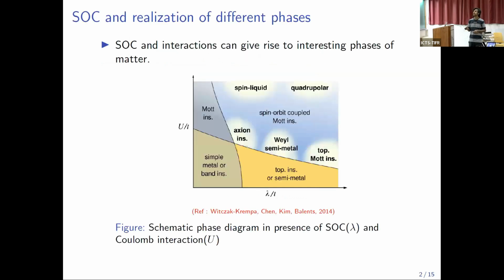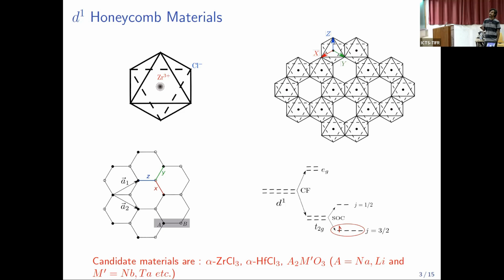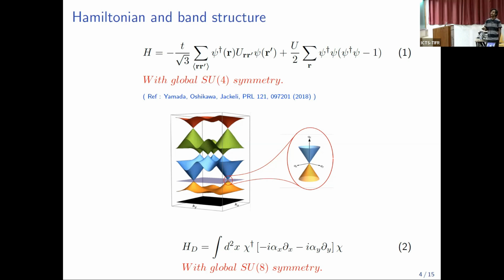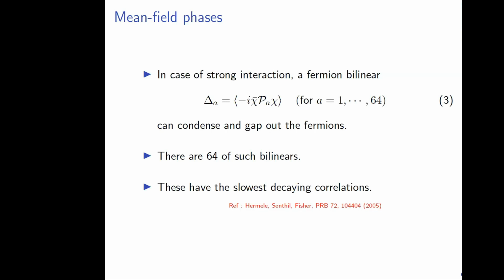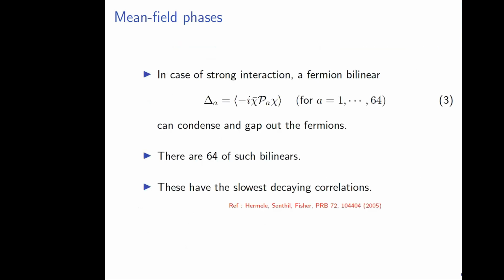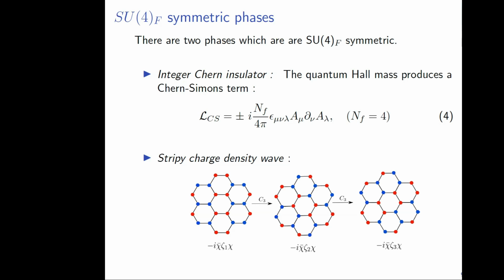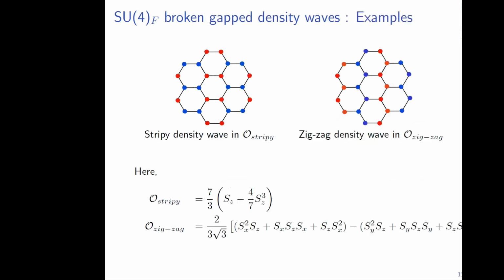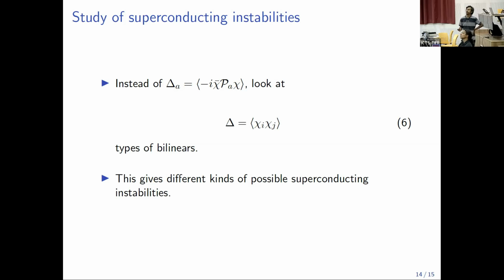Emergent SU(8) Dirac Semimetal and Proximate Phases of Spin-orbit Coupled... by Basudeb Mondal